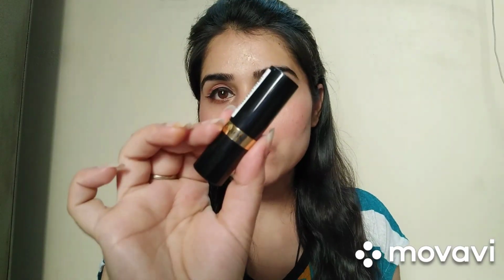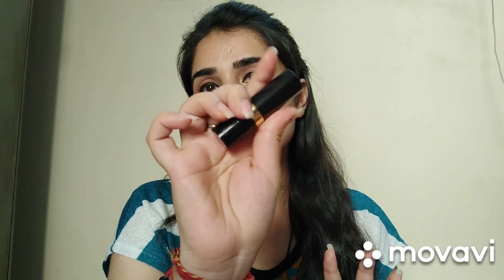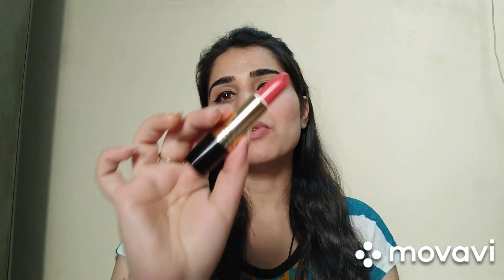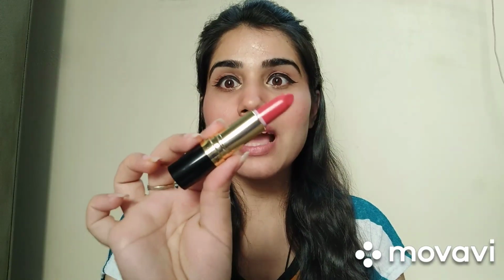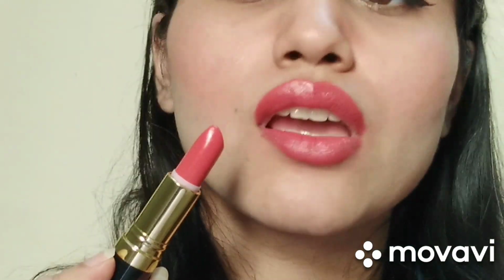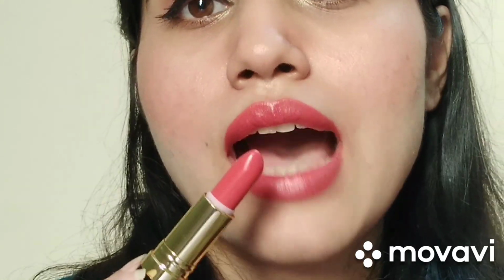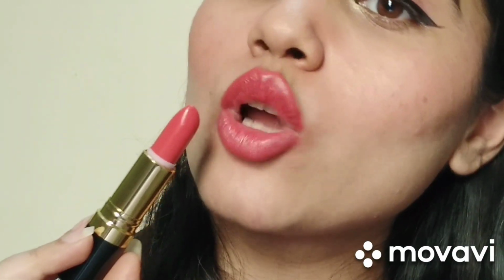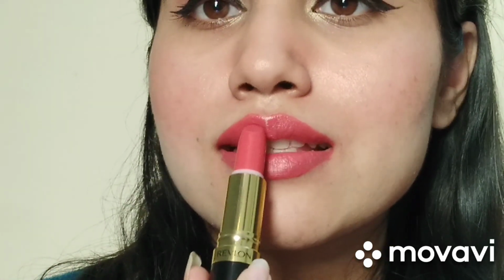Love that pink Lipstick from Revlon/Revlon lipstick review/Revlon Root Booster/Revlon hair color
Hy everyone in this video
I am sharing such beautiful lipshade
From rovlon
If u r searching for something pink nude shade
Go for this colour.
So smooth does not dry your lips..
So the shade is...
(435 love that pink)
If this video is helpful
Thanks 😊😊.